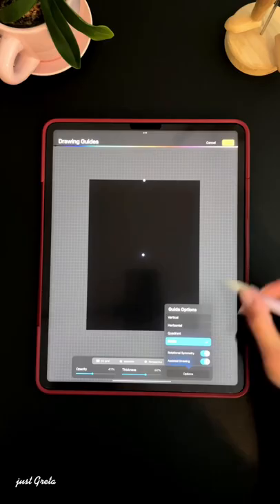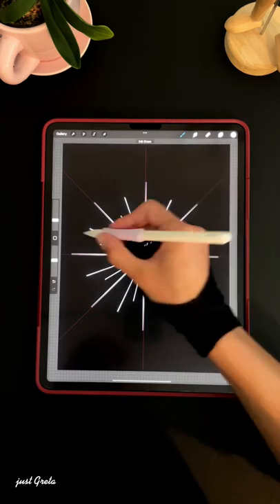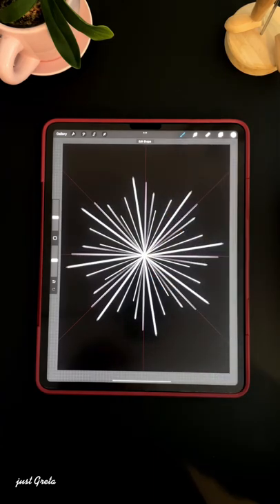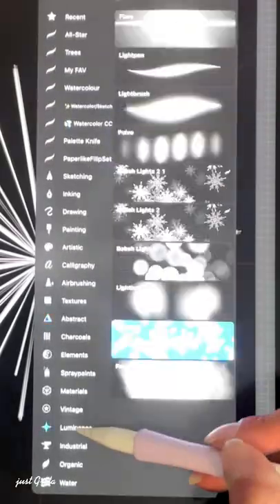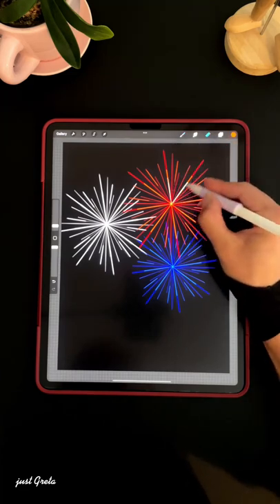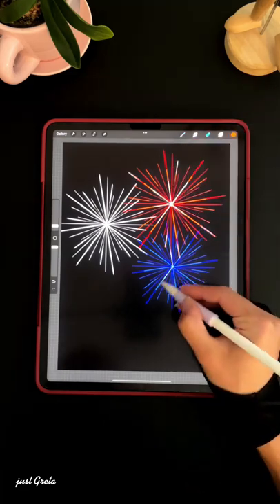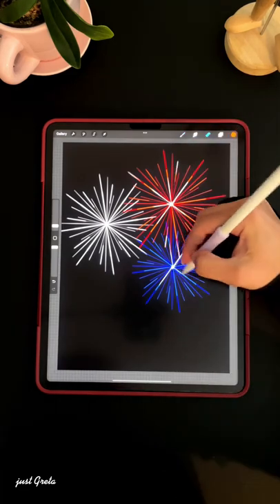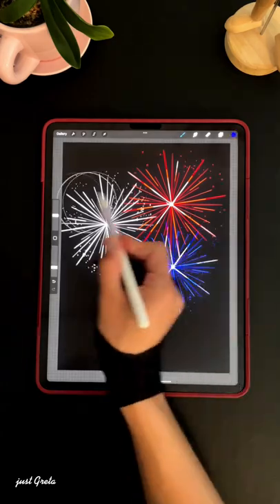Super EASY Fireworks! 🧨✨ ( procreate howtodraw )